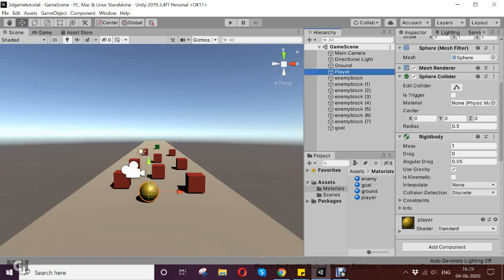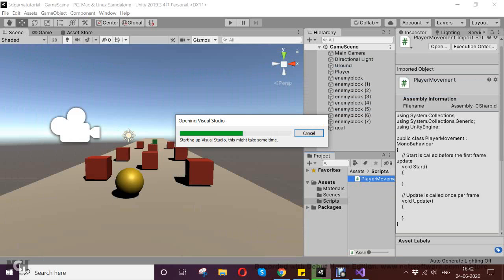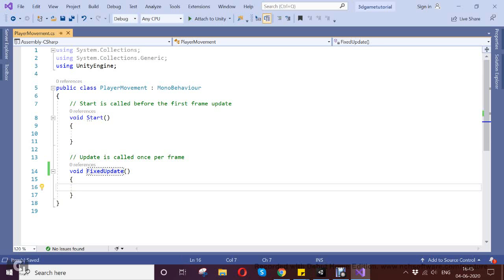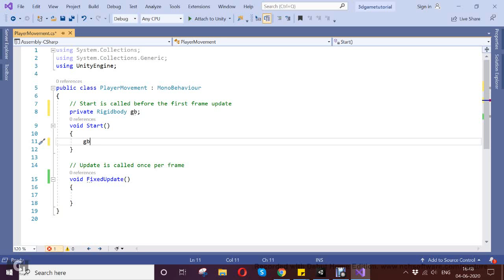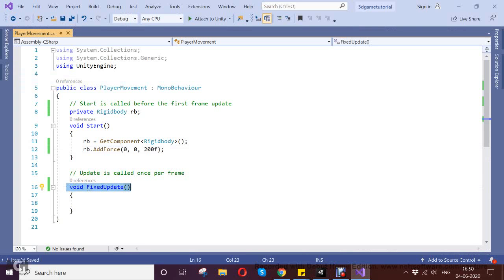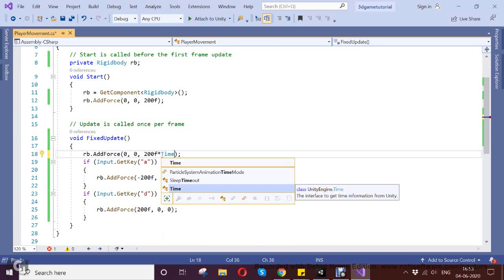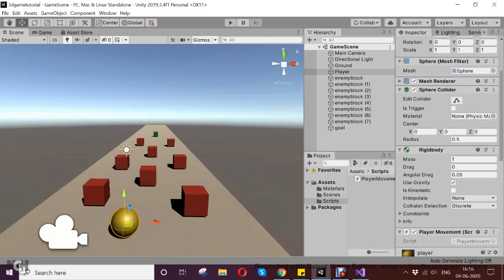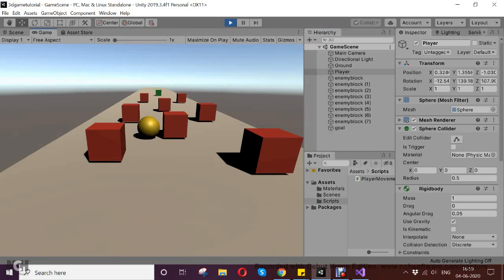How to make a Video Game in Unity - MOVEMENT (E03)